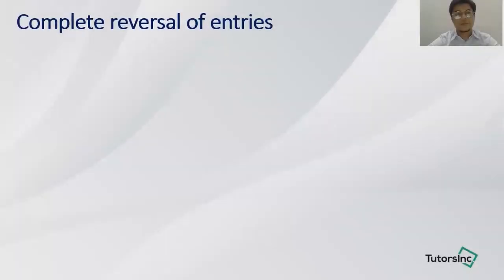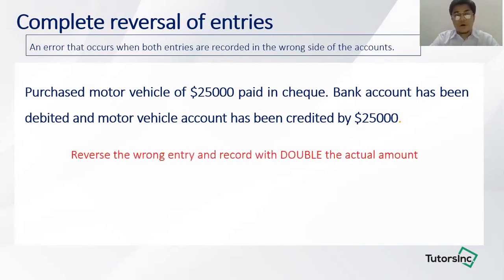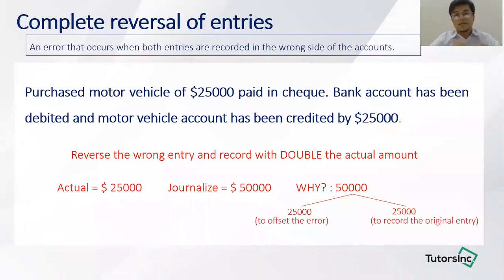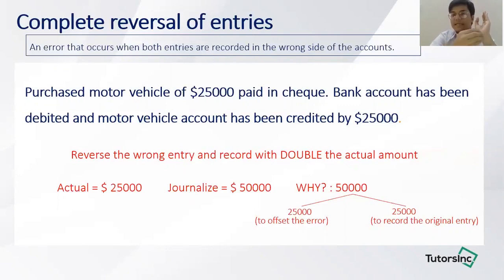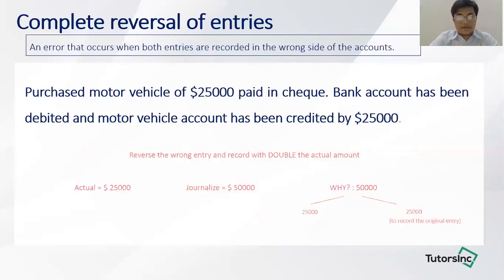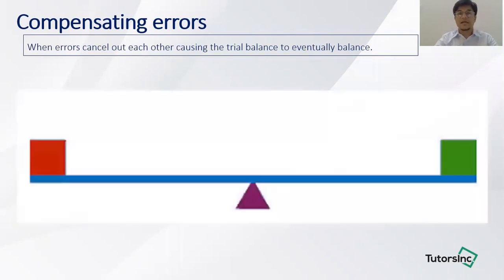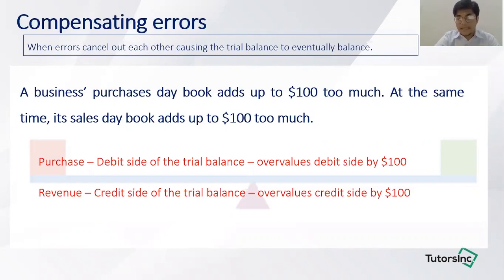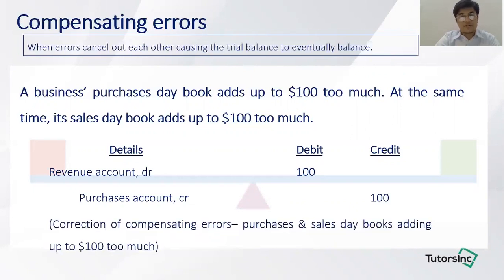Part 3 Complete Reversal of Entries & Compensating Errors